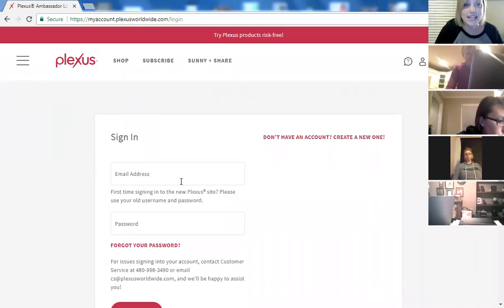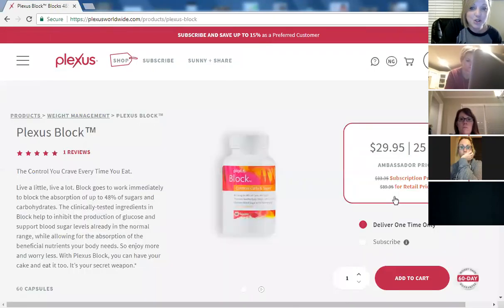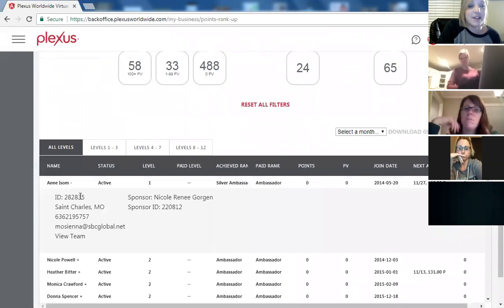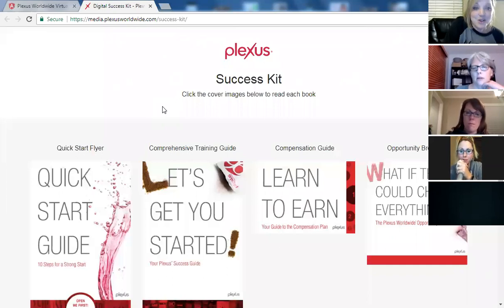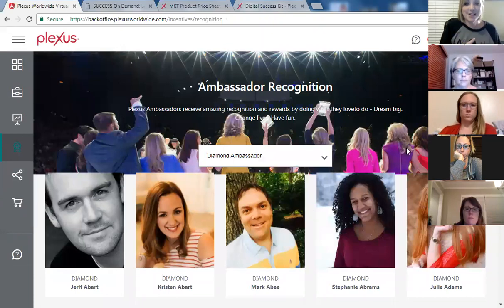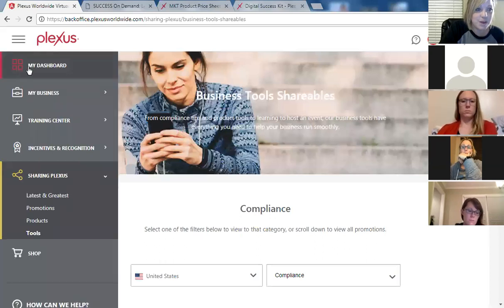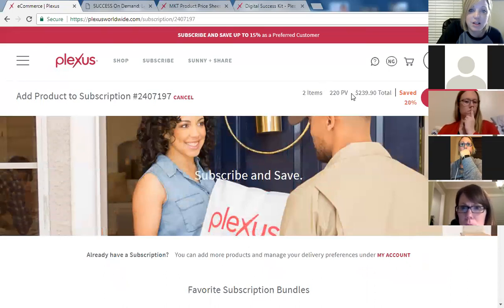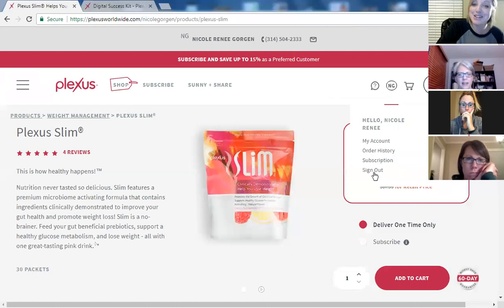Walking through the NEW Plexus backoffice ~ Genesis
Pink Power Team Call